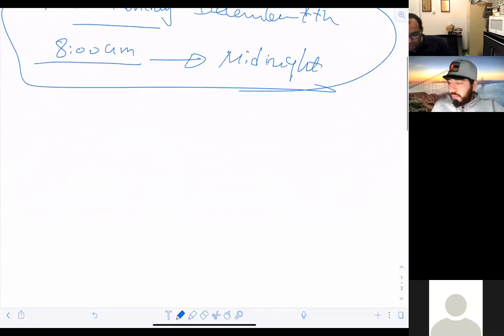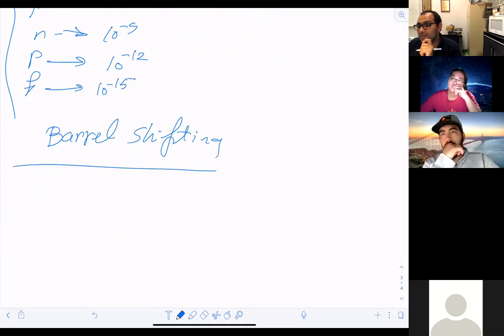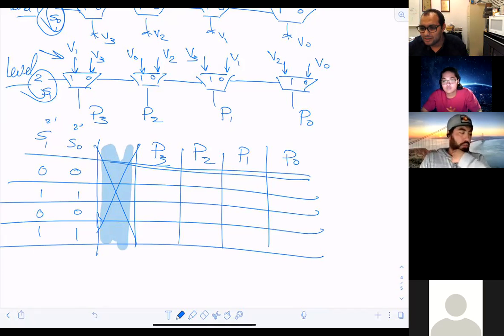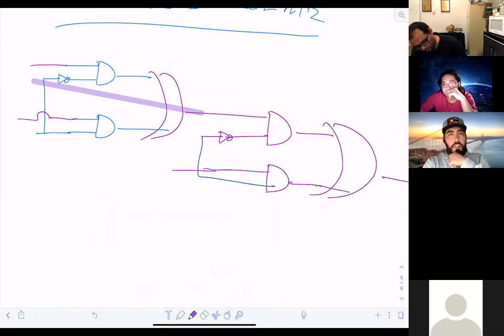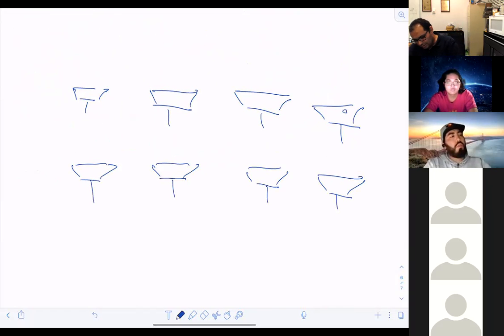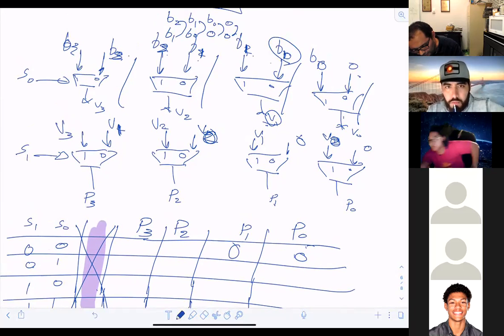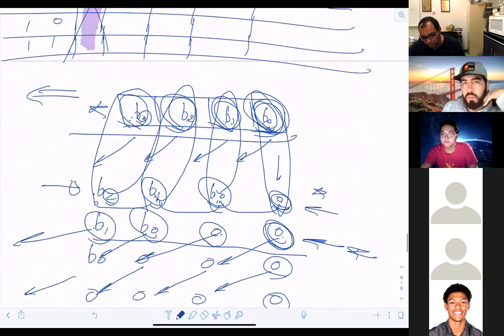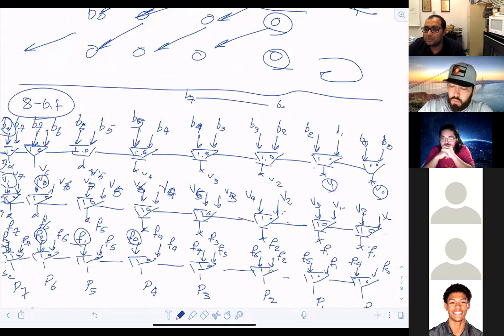ECE2300: Barrel Shifter